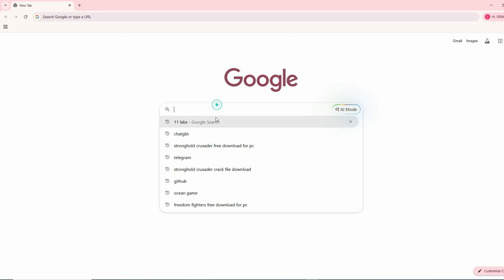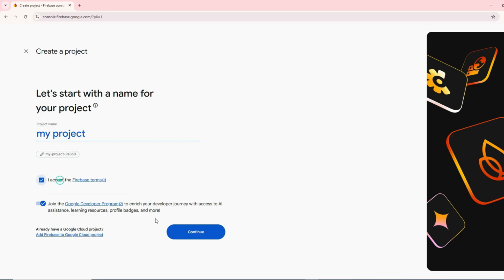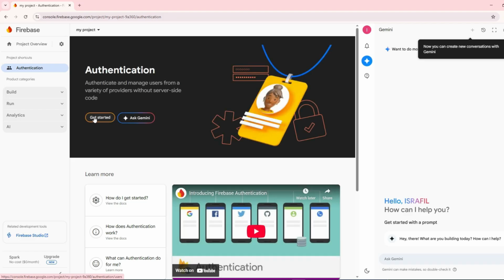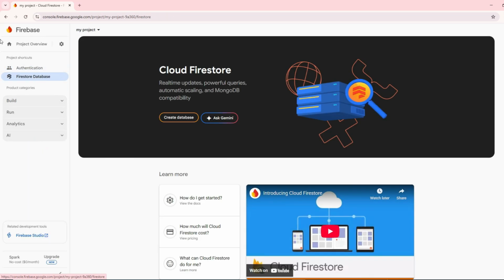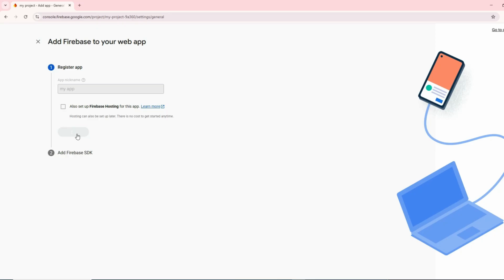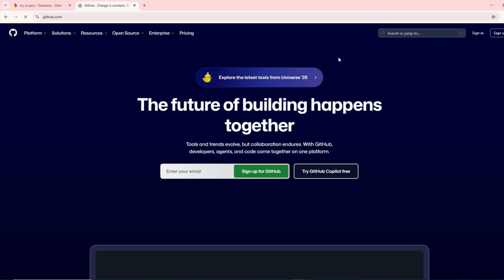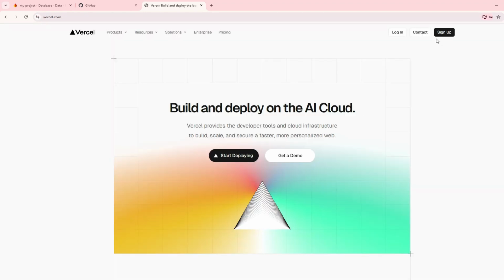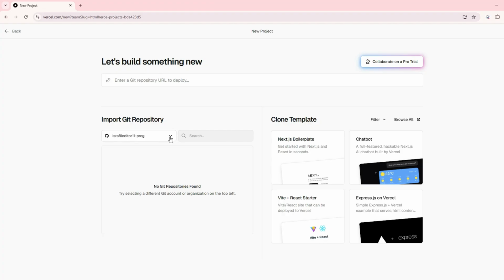Complete Web App Setup (Firebase + GitHub + Vercel) Step by Step for Beginners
In this video you will learn how to set up the complete environment for a web application.

I will show you step by step how to create a Firebase project, enable authentication, create a database, create a GitHub account, and connect GitHub with Vercel for deployment.

This guide is perfect for beginners who want to build and deploy web apps using modern tools.

In this tutorial you will learn:

• How to enable Firebase authentication
• How to create a Firebase database
• How to create a GitHub account
• How to connect GitHub with Vercel
• How to prepare your web app environment

Tools used in this tutorial:
Firebase
GitHub
Vercel

This setup is commonly used for web apps, Telegram mini apps, and modern JavaScript projects.